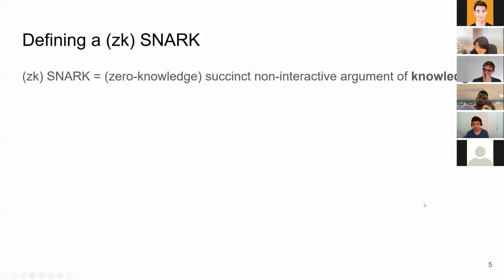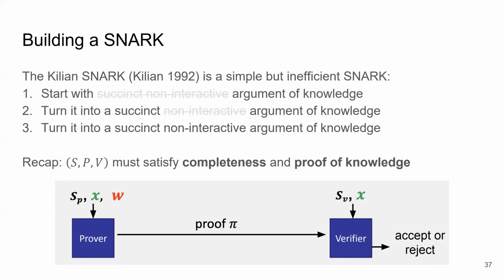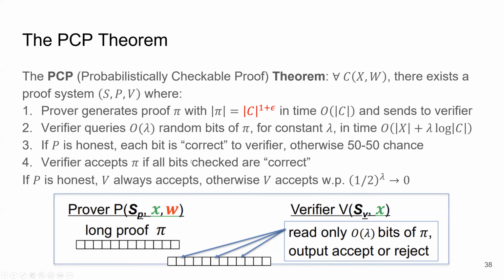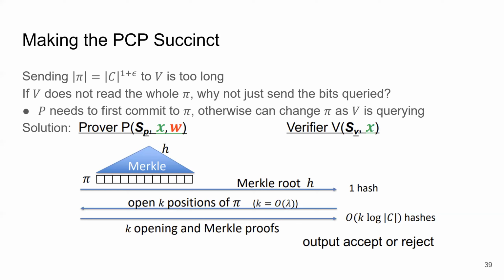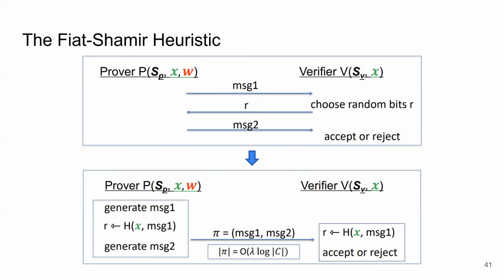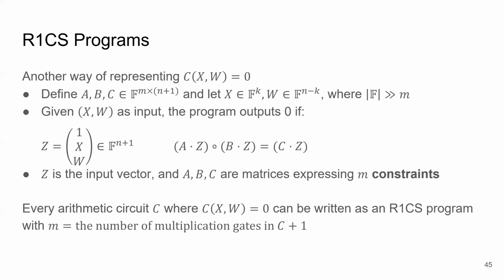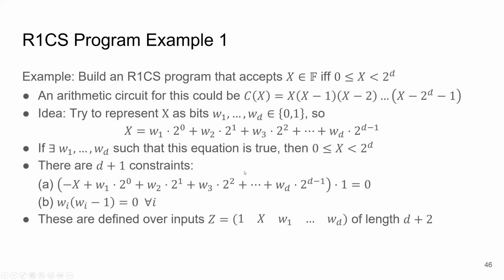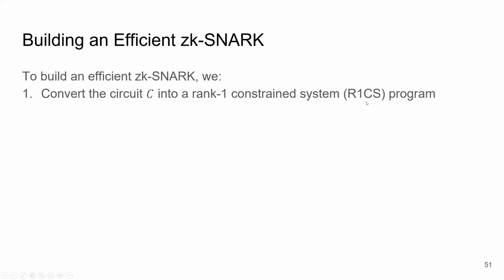Building a SNARK (Part 4) | Bill Zhang | CryptoPhilosophers #18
Bill walks us through building a SNARK.